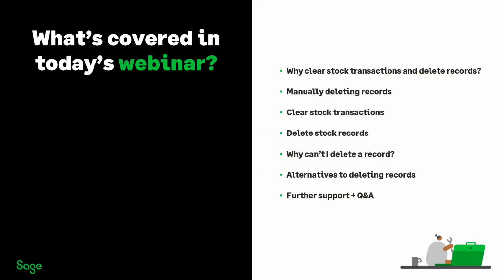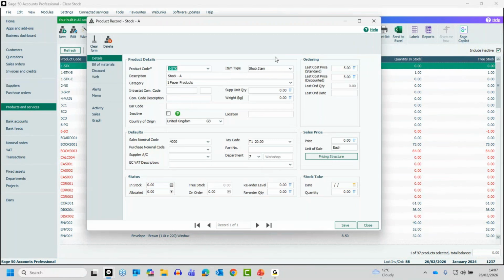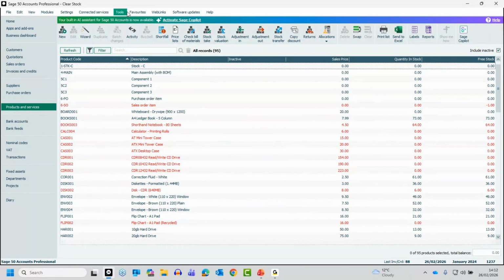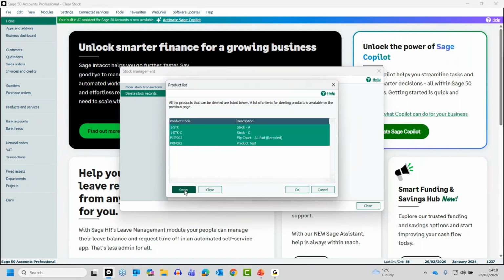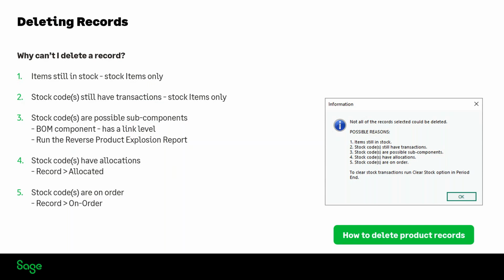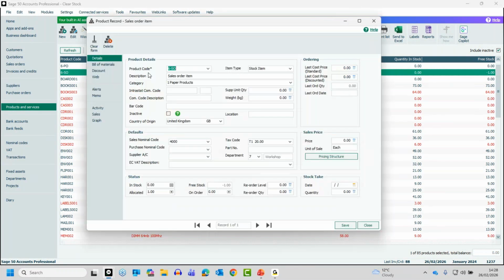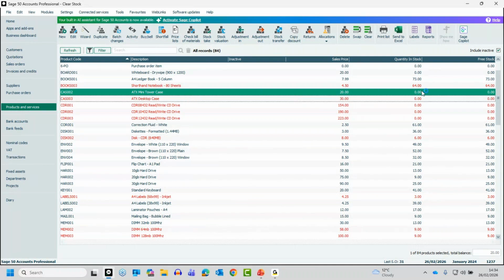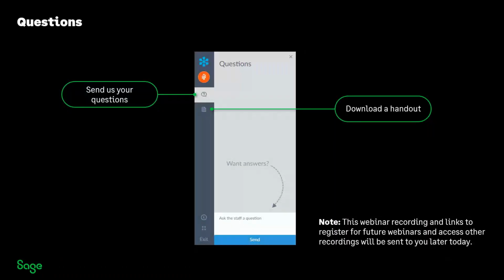Sage 50 Accounts (UK) - Deleting Records - Stock transactions and product records